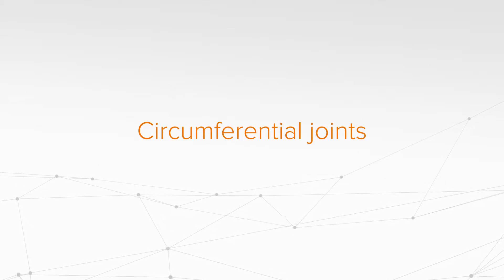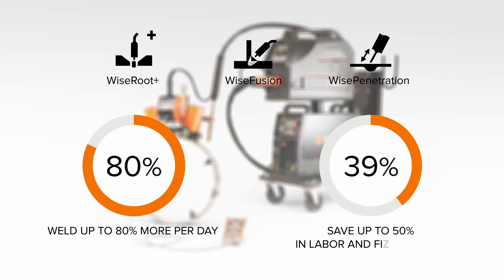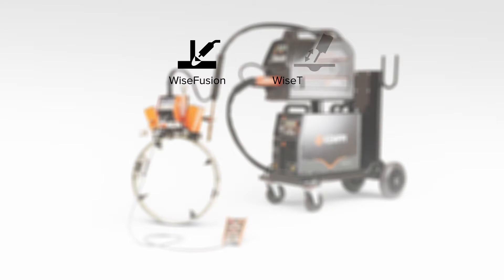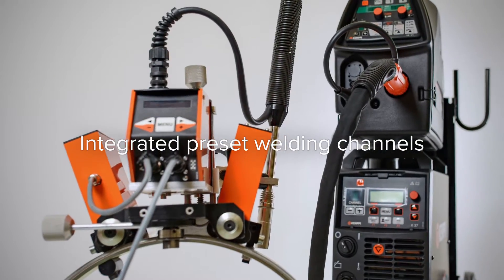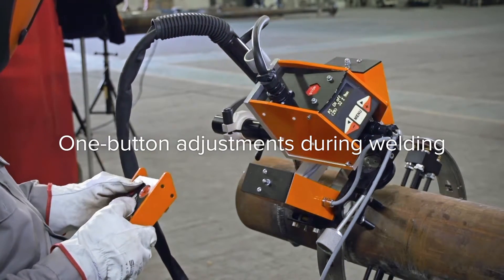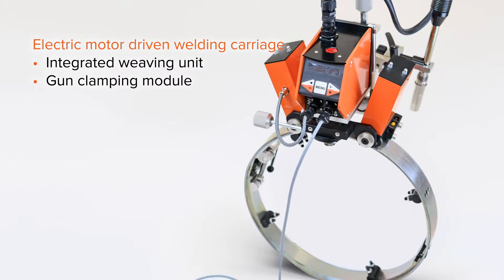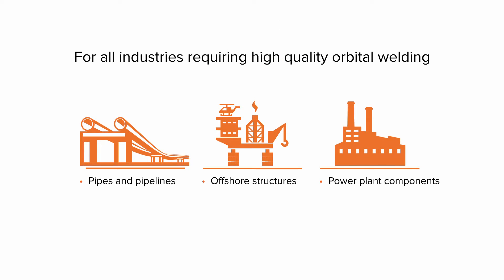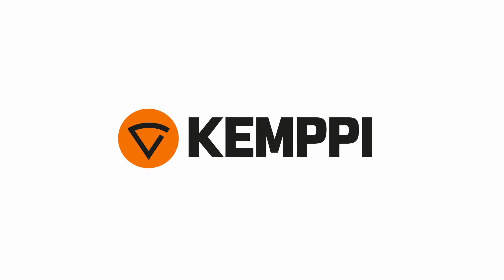ORBİTAL KAYNAK MAKİNASI Kemppi A5 MIG Orbital System 1500 FullHD HQ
ORBİTAL MIG KAYNAĞI